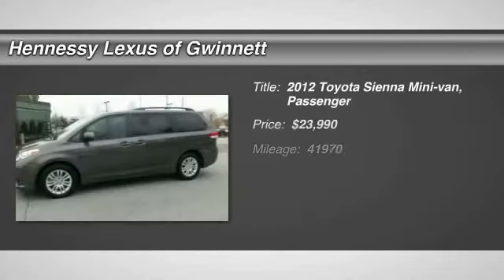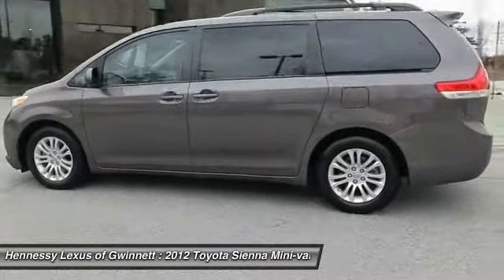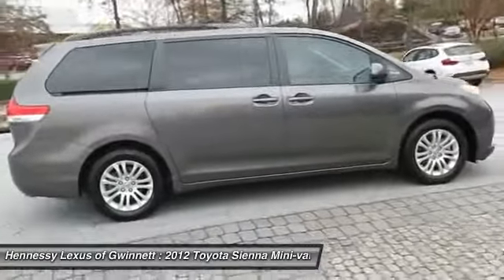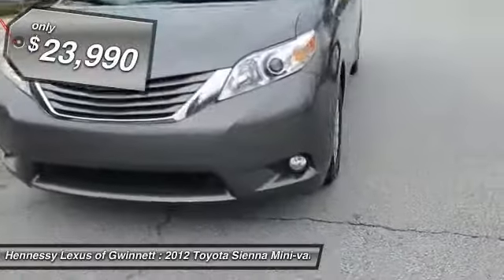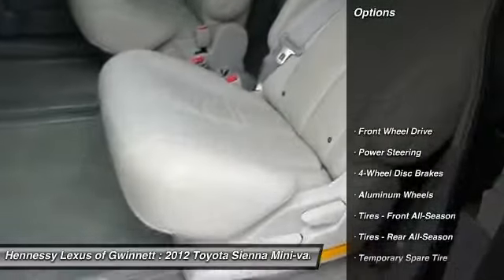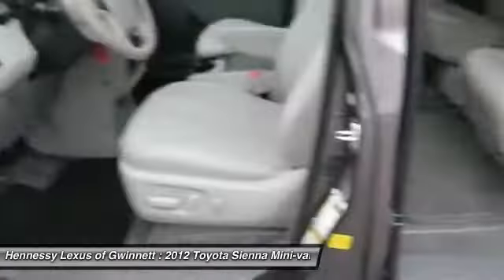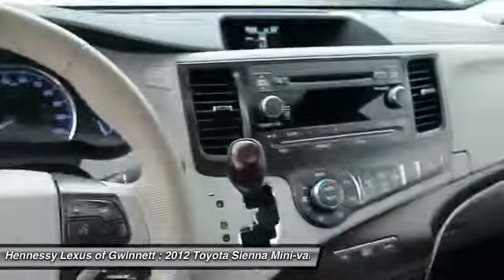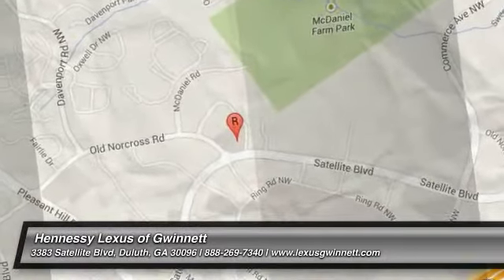2012 Toyota Sienna G152470A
2012 TOYOTA SIENNA Duluth, GA
Stock# G152470A

3383 Satellite Blvd.

Second to none one owner vehicle. Making an entrance is a cake walk. Previous owner purchased it brand new! Want to save some money? Get the NEW look for the used price on this one owner vehicle. Toyota has put together a very well-built van with this Sienna. Thousands and thousands of worry-free miles are in your future.